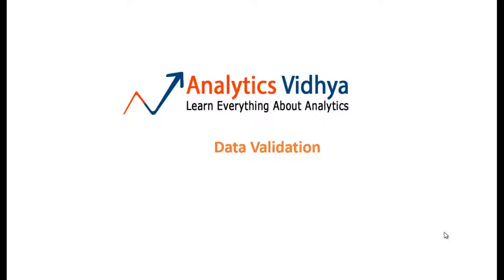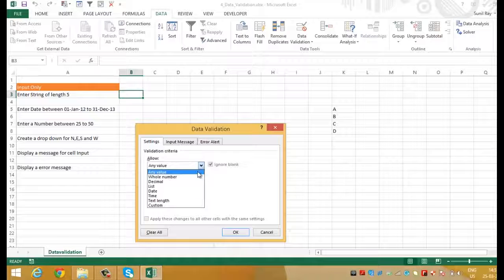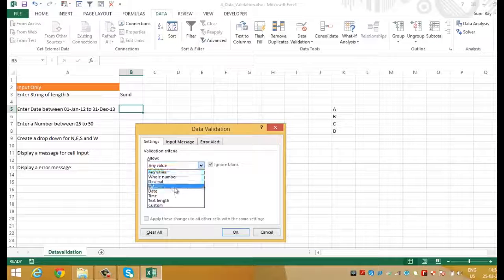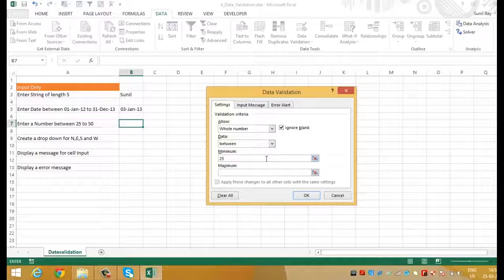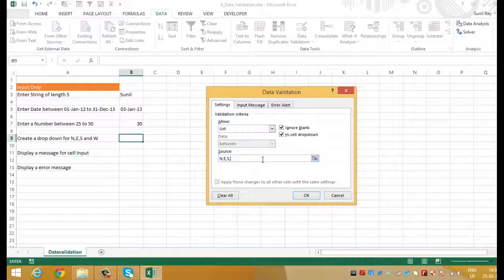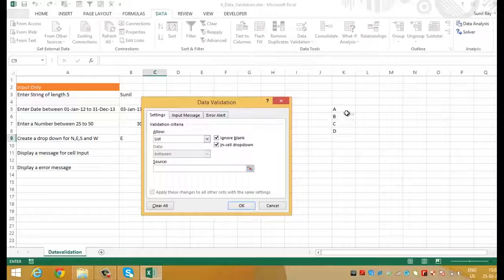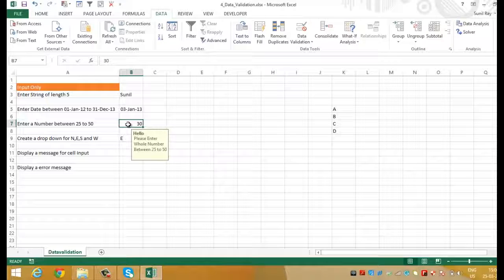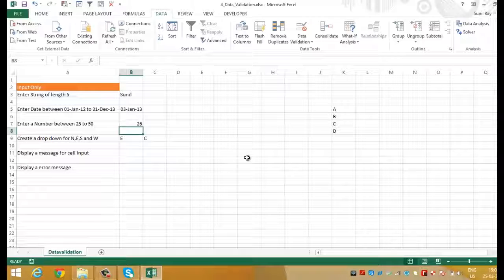46. Data Validation # Validation # Advance Excel # Full Course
The Advanced Excel Training by Mini video Adda (Designed By Analytical Vidhya )is a 4-week online training program covering the basic and advanced modules of Microsoft Excel. In this training program, you will learn how to use Microsoft Excel and the advanced concepts of Excel.

Here is the well designed advance  excel course to make you learn  advance feature of excel step by step. . You do not need to move anywhere on youtube or any other platform to find best advance excel course.
This course is totally free on this youtube channel.

1. Easy to access
2. step by step video
3. simple and clear language with captions
4. Only 4 week course, you can spend 1 hour daily
5. You can comment your doubt for get assistance

course is divided into 4 Parts.
1. Excel Basic
2. Excel Functions
3. Data visualization
4. Advance Concept

Each part have 8-10 subparts and under each subpart you can access 2-3 videos.

Credit :- Internshala & Analytical vidhya

Hope you have a better learning..